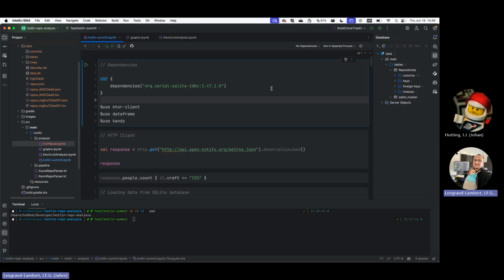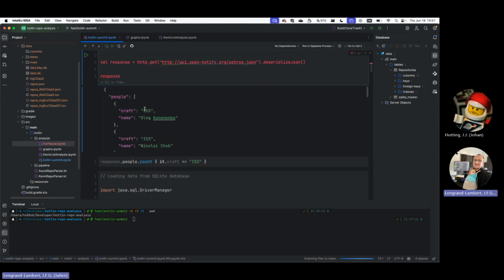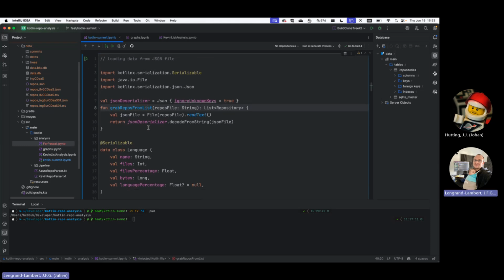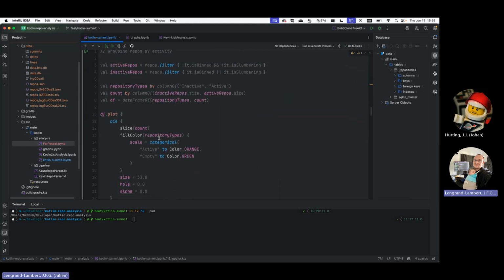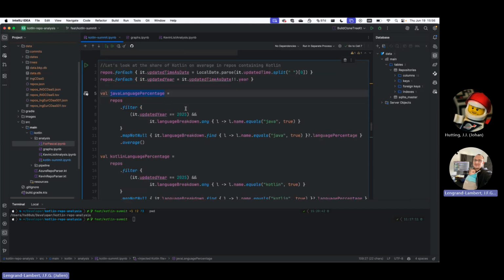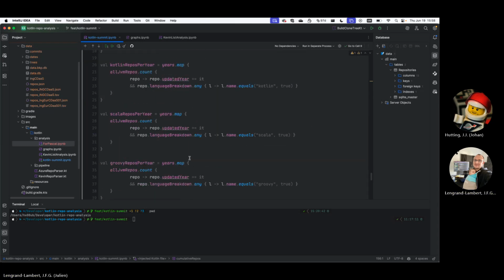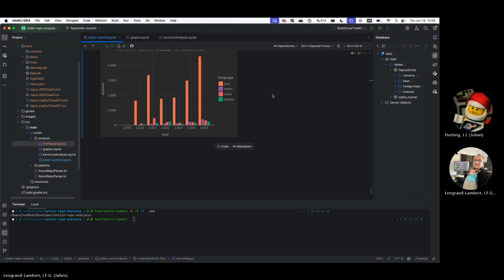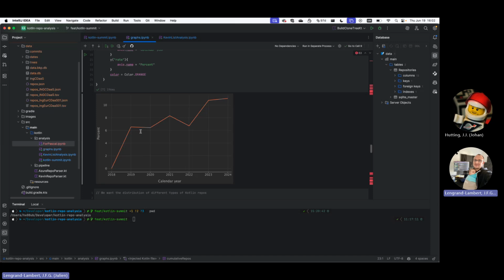Kotlin summit 2025 - Julien Lengrand Lambert - Measuring Kotlin adoption at I